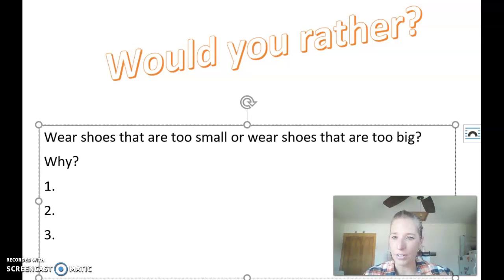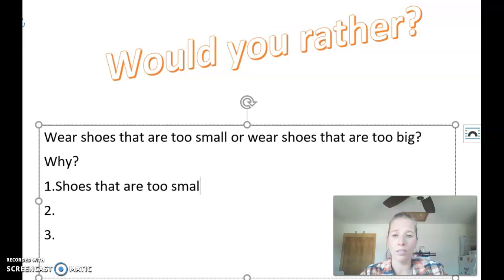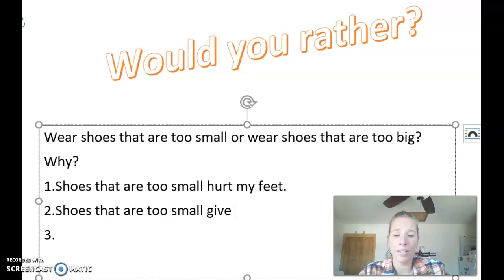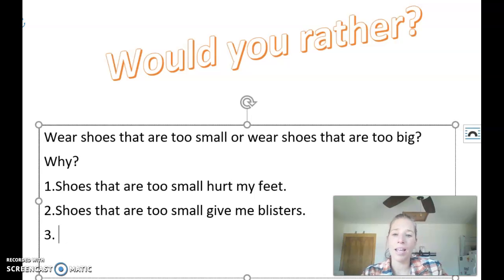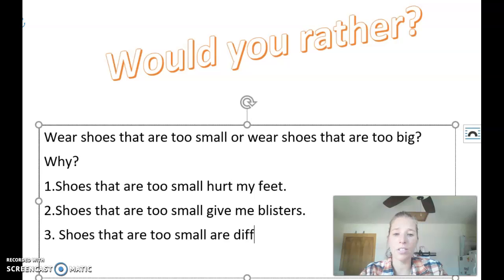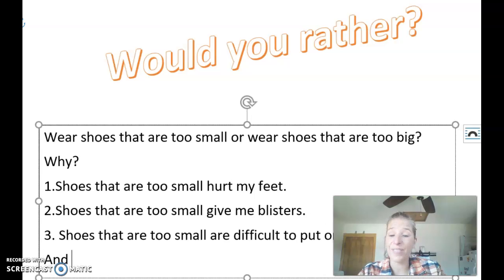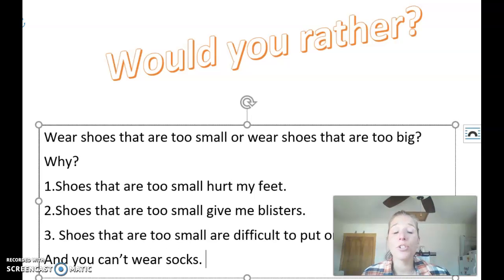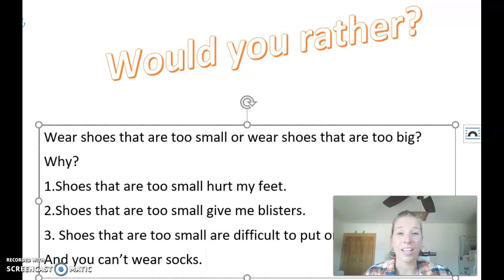opinion writing brainstorm